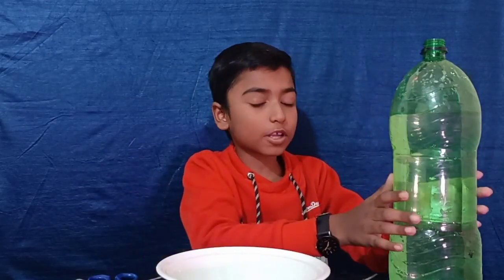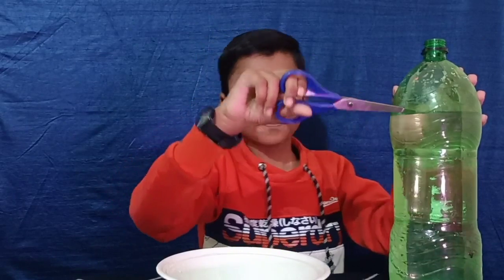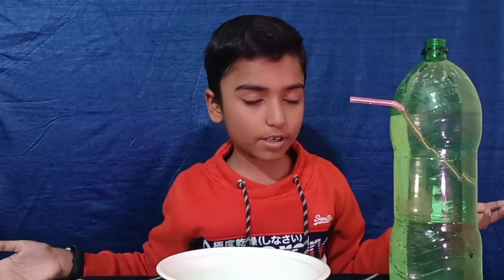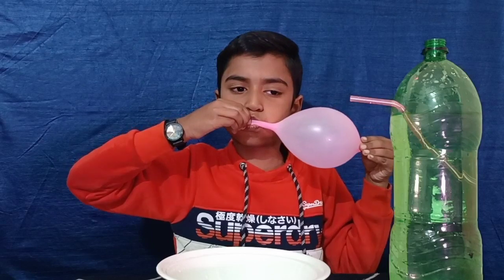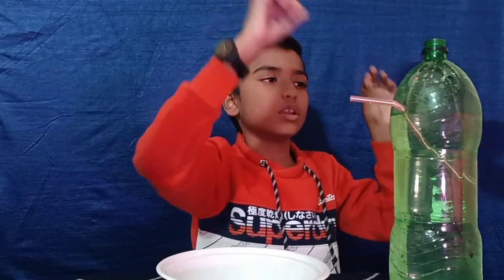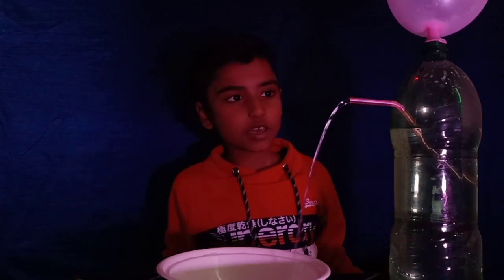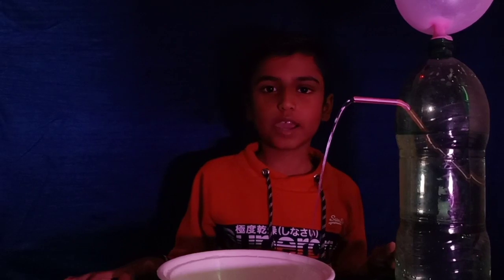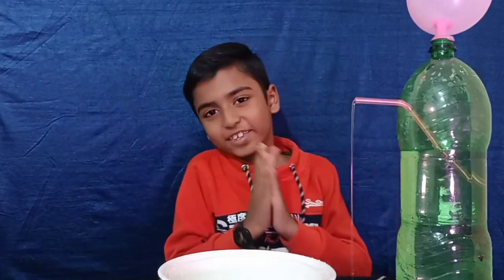Balloon Powered Water Fountain Science Experiment II School Science Projects II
Take a water bottle and  Have a hole big enough for the straw to just barely fit through. Put the hole about a third of the way from the bottom of the bottle. Slide the straw through the hole. Leave the bend of the straw sticking out of the bottle. Make sure to point the end of the straw up. Put a container to store wastewater. add a drop of food coloring if you enjoy any color. Blow up the balloon. Pinch the balloon but do not tie it closed. Stretch the mouth of the balloon over the opening of the bottle being sure to keep the balloon pinched closed. Release the balloon and observe what happens.

Water comes out like a Water Fountain... Enjoy it. Can use colour light to make it more enjoyable.

Now we will discuss the science behind this. The water in the bottle has air pressure pushing down on it. When the balloon is released, the air pressure on top of the water increases. This increased pressure forces the water out of the straw and creates the balloon powered water fountain. Car washing machines and agriculture spray machines are examples working in the same technology. This is so interesting you should try it and enjoy the water fountain.